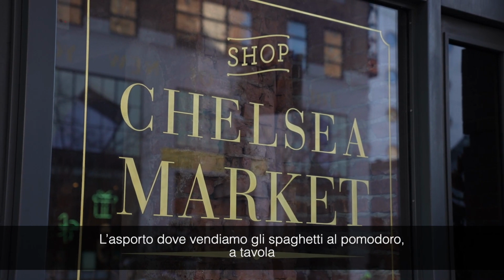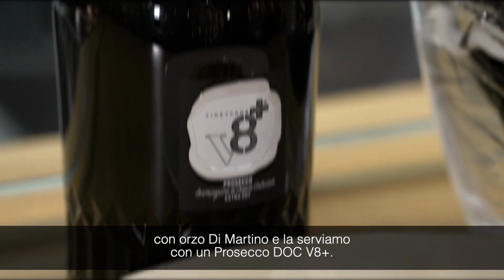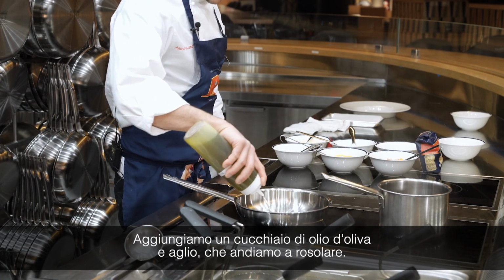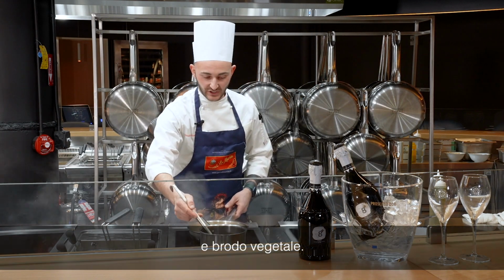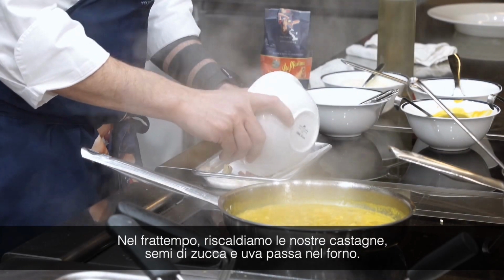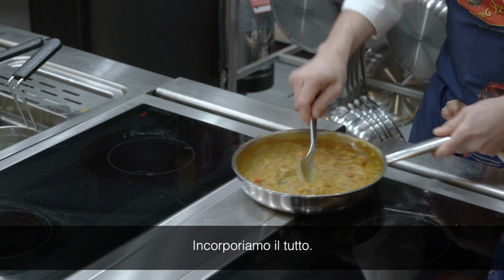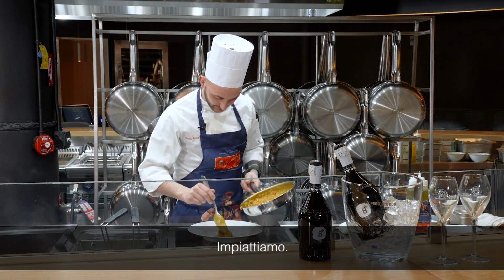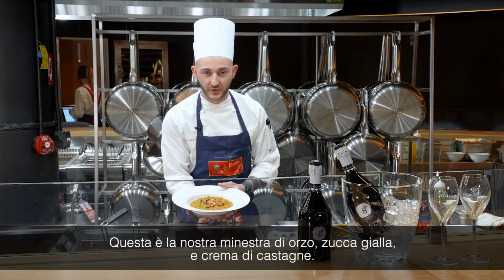Prosecco DOC & 50 Top Pizza | USA | New York, La Devozione [EN SUB IT]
IT // La Devozione, il nuovo concept multifunzionale firmato Pastificio di Martino a Chelsea Market, offre ai newyorkesi e ai turisti di tutto il mondo un’esperienza Made in Italy davvero unica. Lo chef Alessio Rossetti ci mostra come preparare Orzo con Zucca Gialla e Crema di Castagne. In abbinamento, un calice di Prosecco DOC Extra Dry V8+ Vineyards che, con i suoi intensi aromi floreali e una nota piacevolmente fruttata, esalta il gusto del piatto.

EN // La Devozione offers a new, multifunctional concept by Pasitficio Di Martino in Chelsea Market.  Both locals and tourists from the world over can experience a truly unique Made in Italy experience.  Chef Alessio Rossetti shows us how to prepare Orzo with butternut squash and chestnuts.  His creation is paired with a glass of Prosecco DOC Extra Dry V8+ Vineyards that enhances the flavors of the dish with its floral bouquet and pleasant fruity notes.